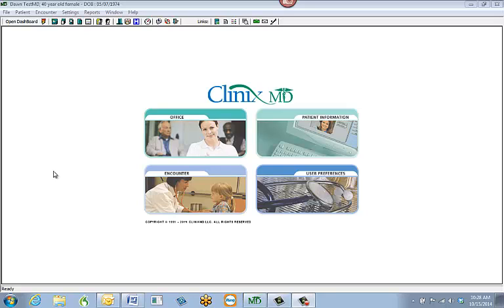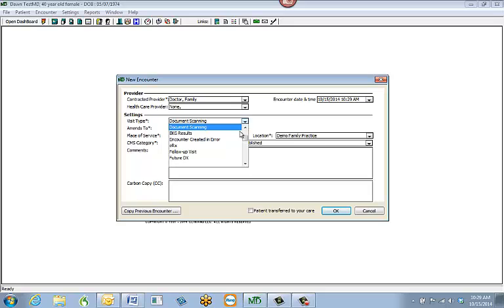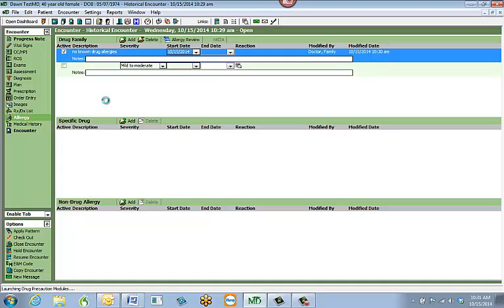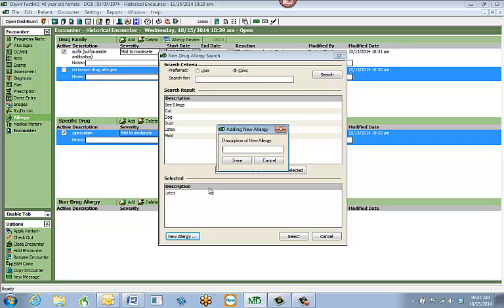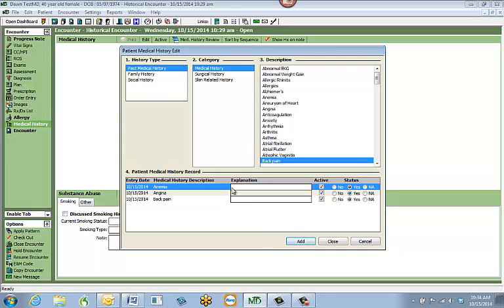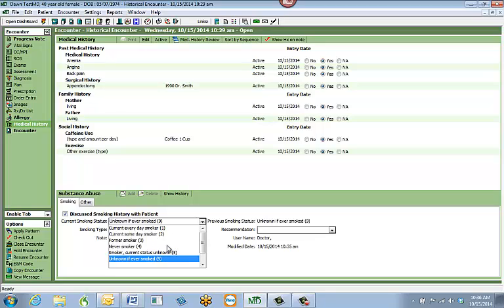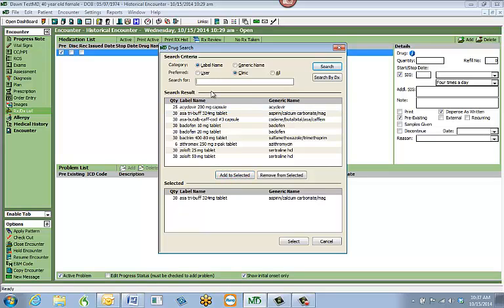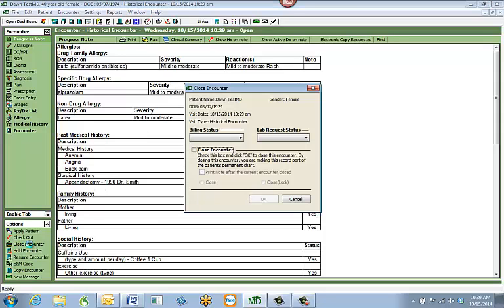Abstraction Training and Tutorial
Provides a full overview of how to perform a chart abstraction using ClinixMD EHR.